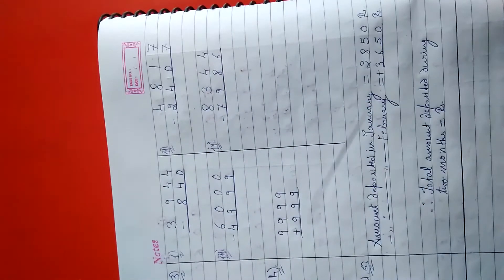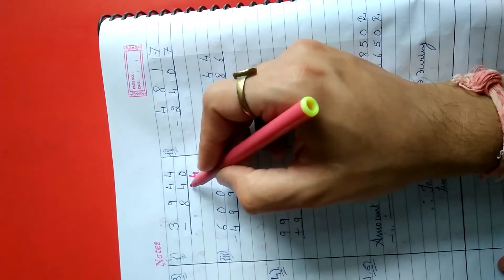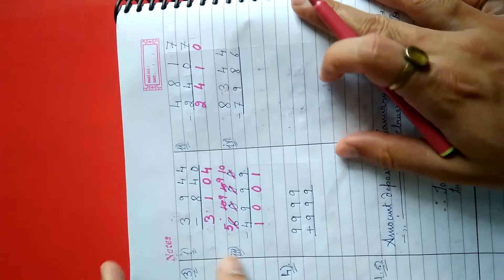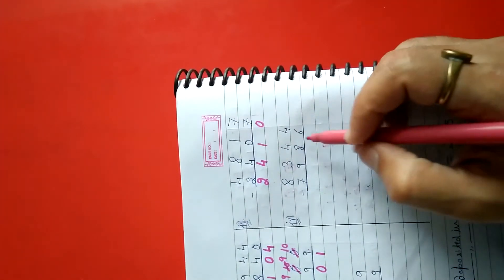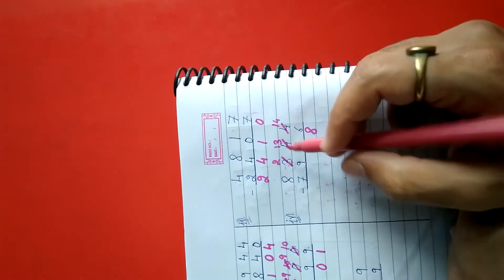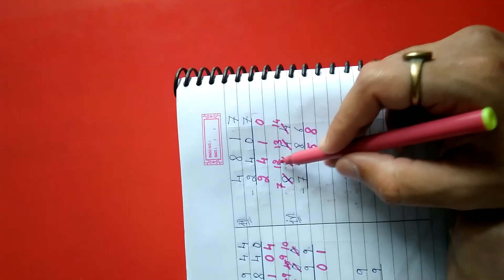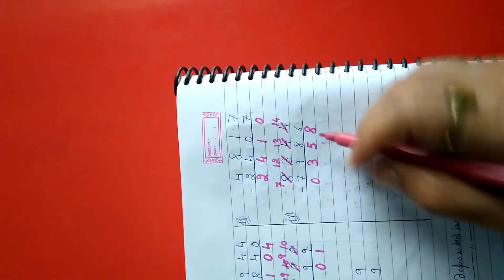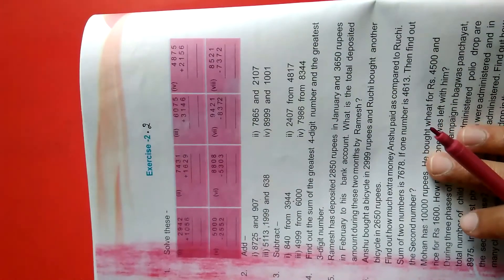Class 5, Chapter 2, Lecture~6